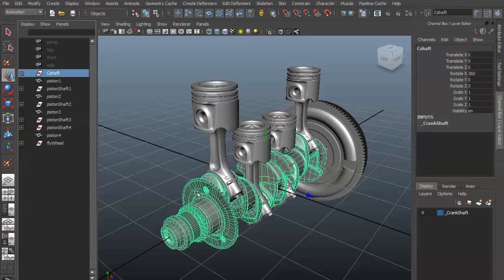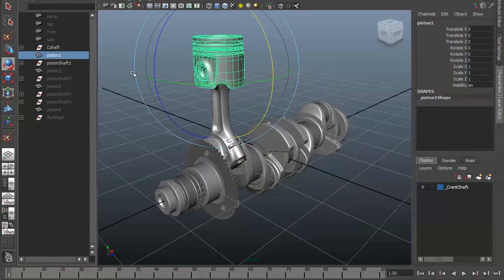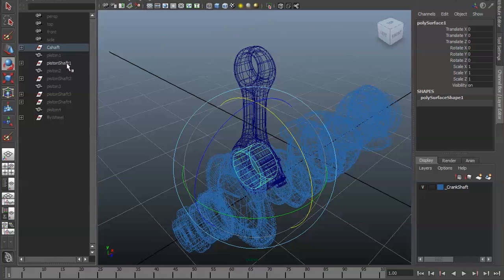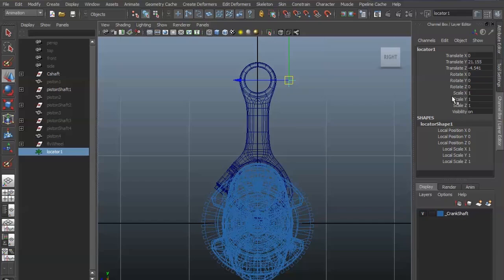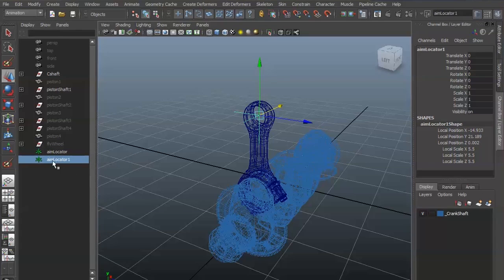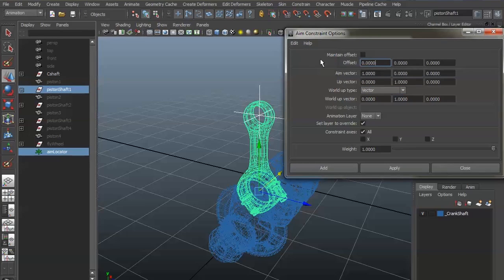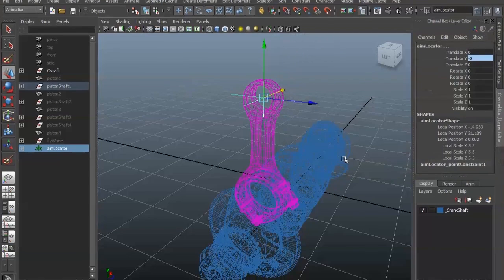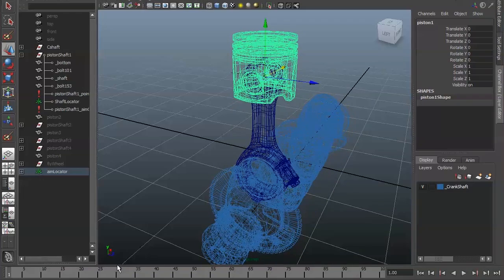Maya Piston Rig Tutorial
Here is a simple way to rig a piston in Maya